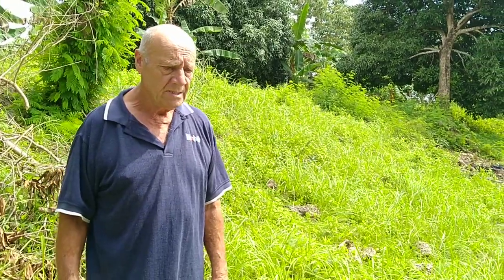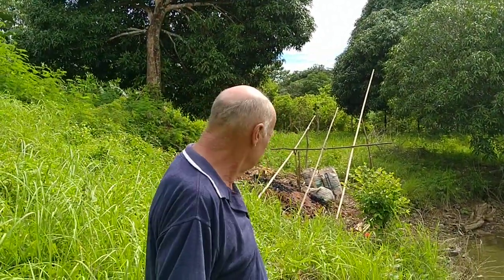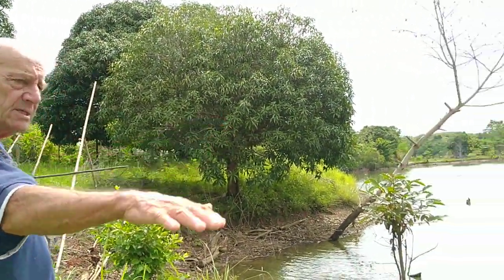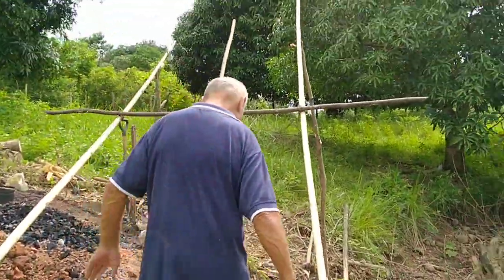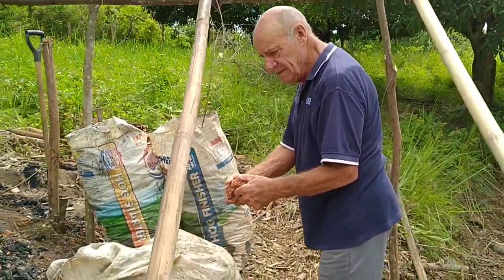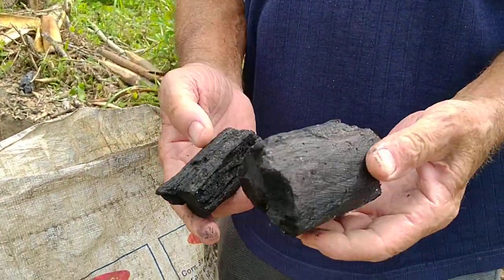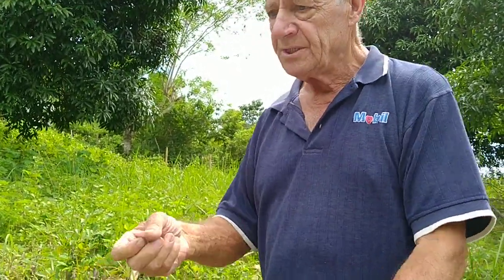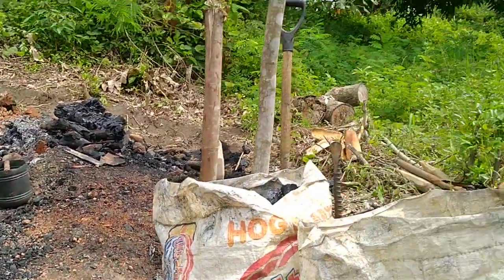THE FIRES OF HELL